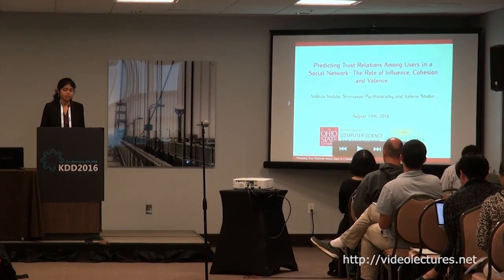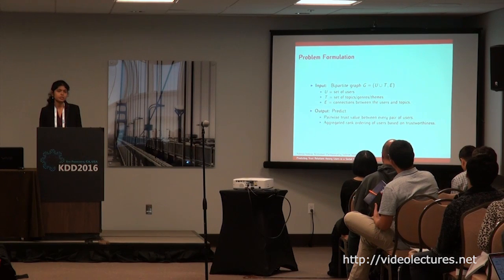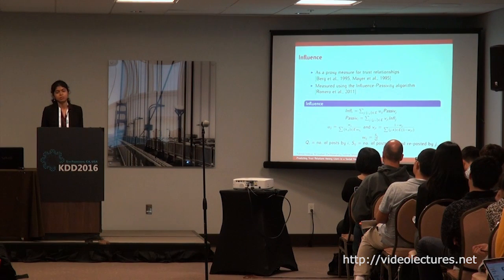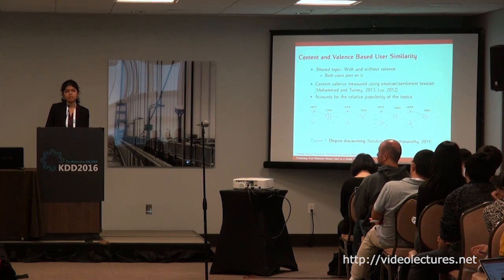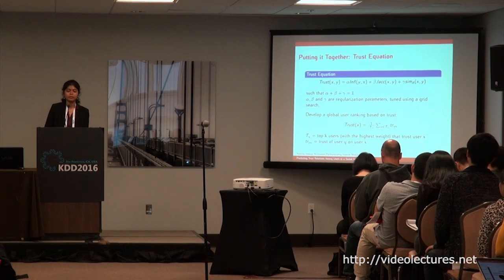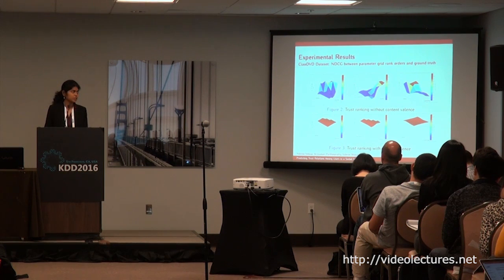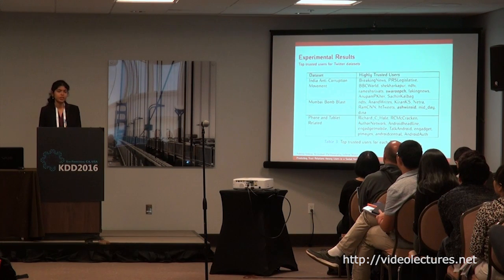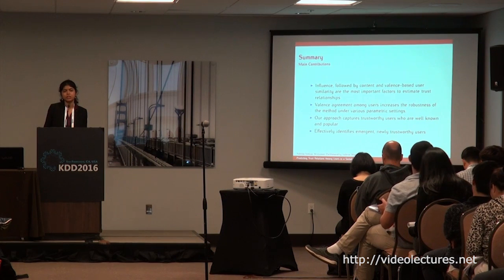Predicting Trust Relations Among Users in a Social Network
Author:
Nikhita Vedula, Department of Computer Science and Engineering, Ohio State University

Abstract:
Trust is a key concept in social networks, reflecting credibility and reliability for a multitude of participants and online data. Nevertheless, the majority of such networks lack explicit trust feedback. This motivates a mechanism to predict and manage trust relations automatically. We extract in an unsupervised manner local trust relationships between pairs of users from social networks derived from Twitter. We take into account factors of measurable influence between users, the impact of the structural topology of users in the network and the valence (sentiment) associated with the languagebased information shared by network members. We evaluate our user trust rankings over other members of the network against a metric of ground truth for both social media data and a non-social media dataset, and analyze how the inclusion of valence lends robustness and stability to our model of trust. Knowledge of trustworthy citizens in social networks is quite advantageous in accurately assessing the credibility of the information they provide via social media, for the purpose of emergency response and recovery efforts during a disaster or a catastrophic event.